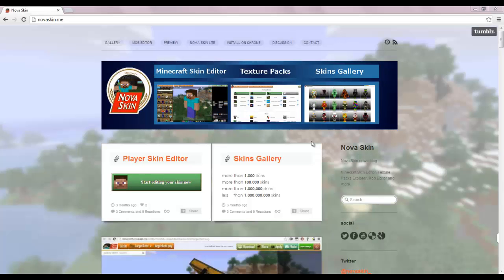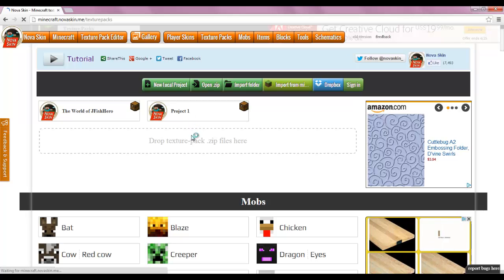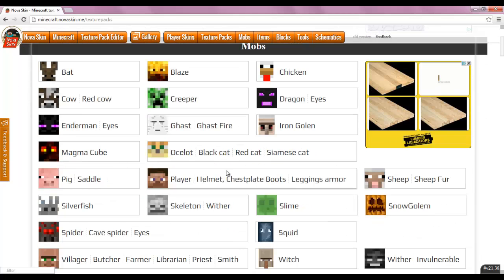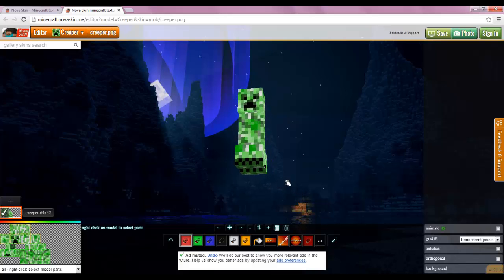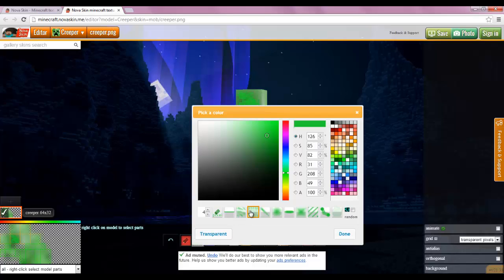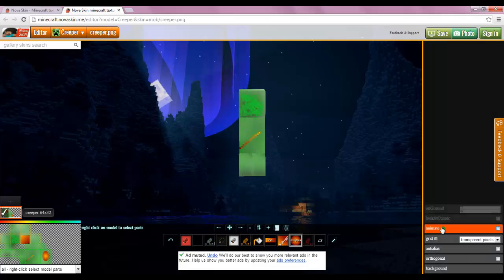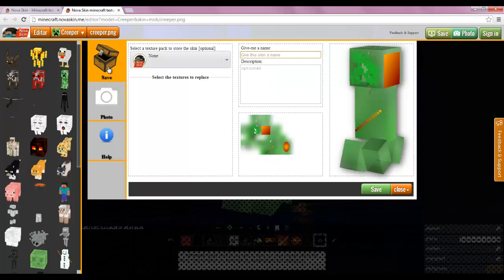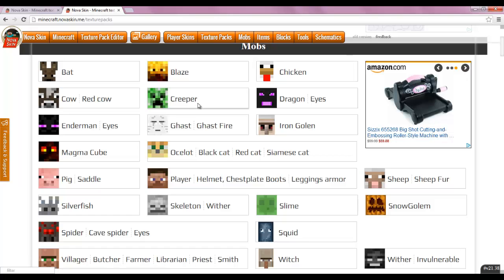How-To: The Nova Skin Mob Editor (Texture pack Editor ep. 1)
This is my first episode on how to do the nova skin texture pack editor. I is a great program! Today I am editing mobs.